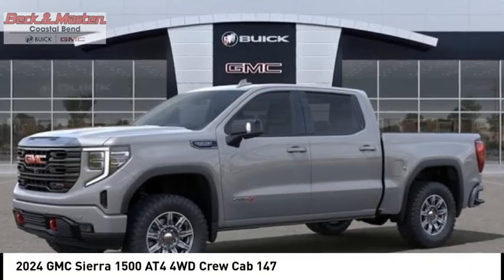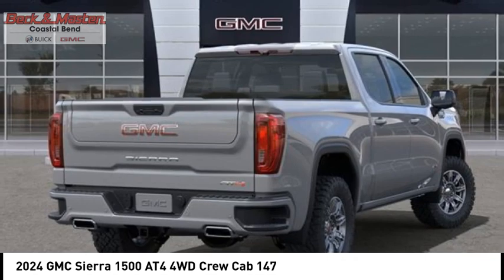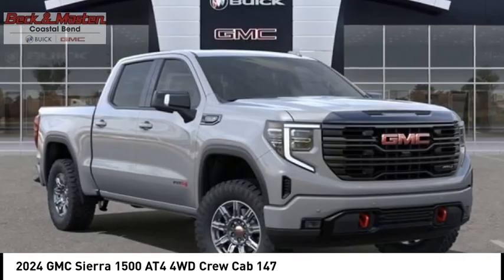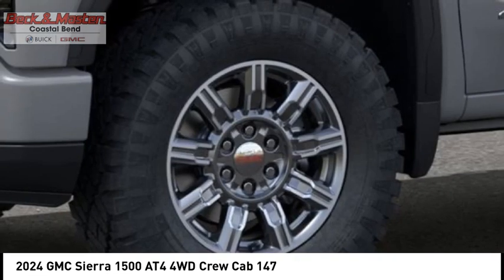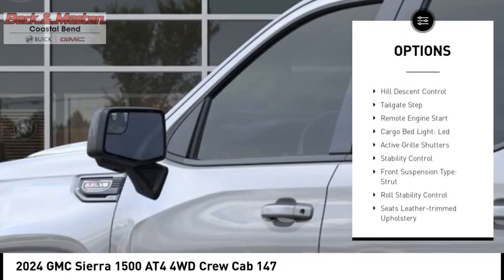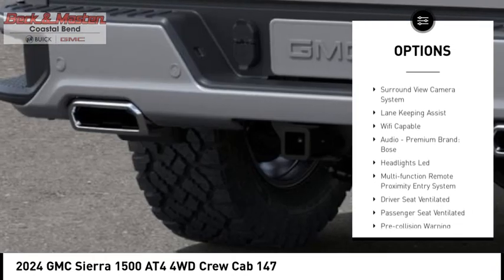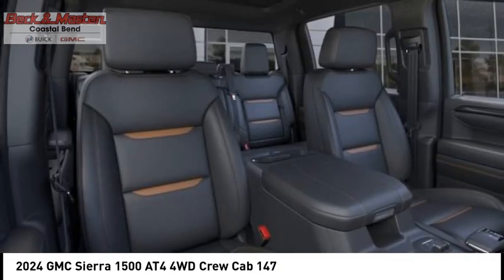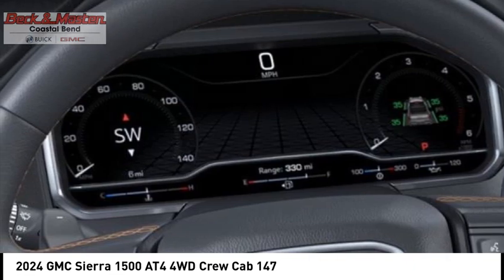2024 GMC Sierra 1500 RG309778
2024 GMC Sierra 1500 AT4 4WD Crew Cab 147

Looking for the right vehicle? Today could be your lucky day. this 2024 GMC Sierra 1500 could be yours.